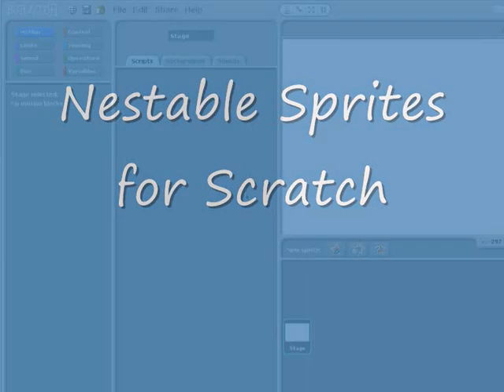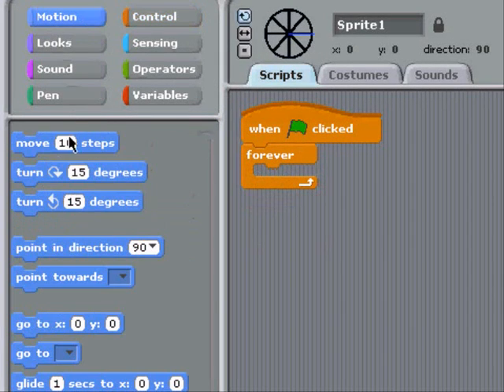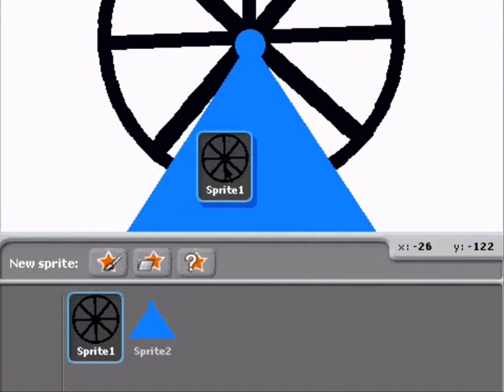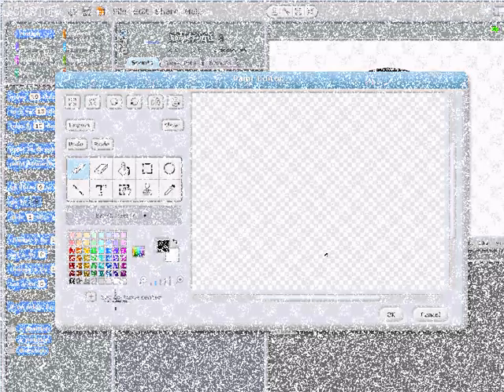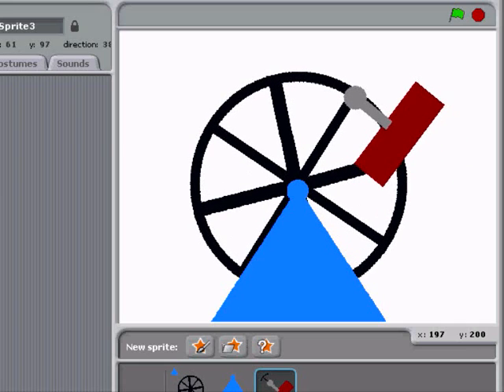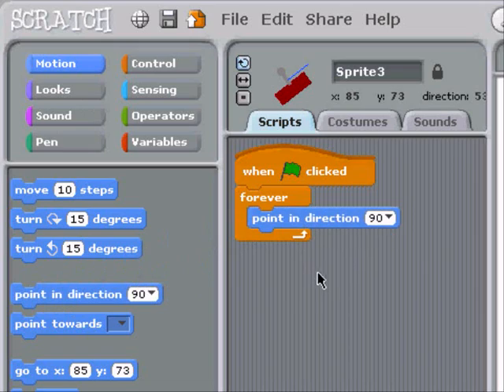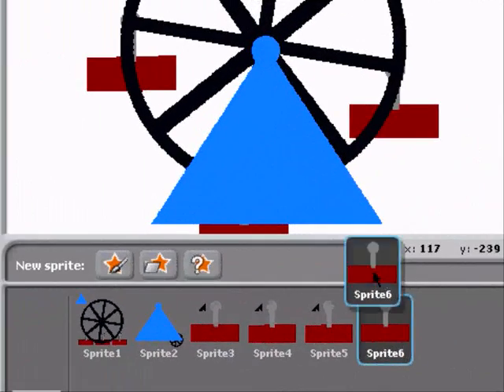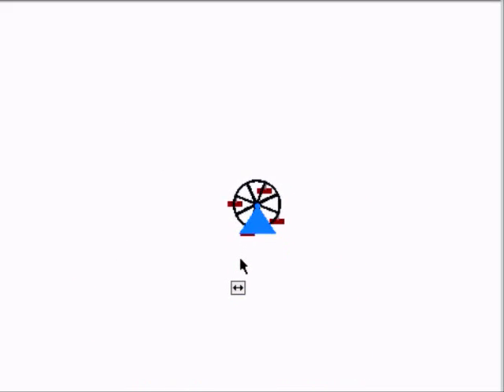Nestable Sprites for Scratch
Demonstrates a non-official prototype enabling nestable sprites for Scratch by the MIT Media Lab Written by Jens Mönig, based on Scratch by the MIT Media Lab.